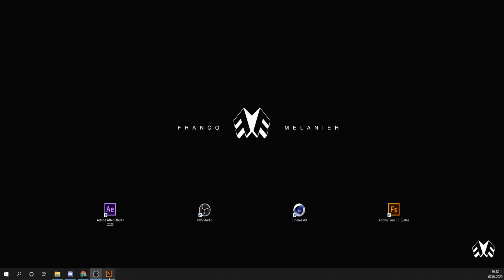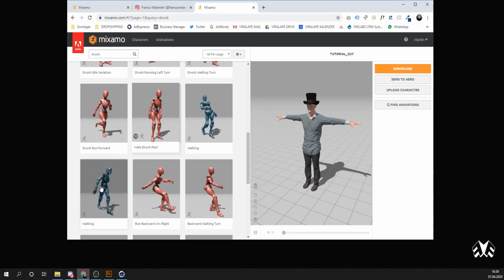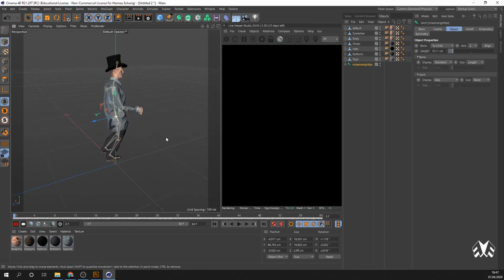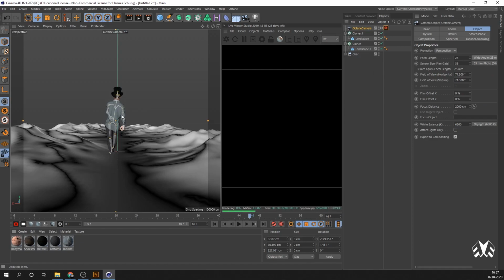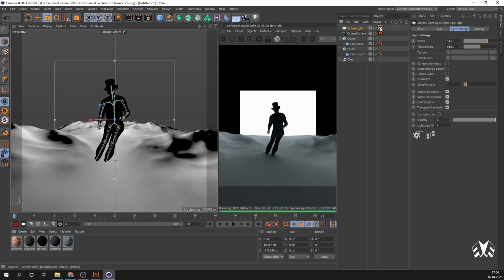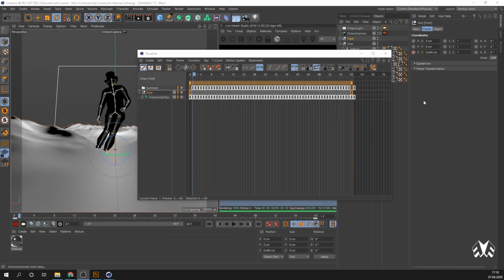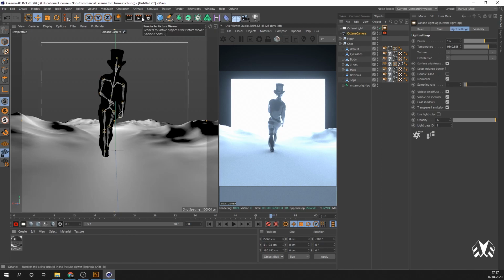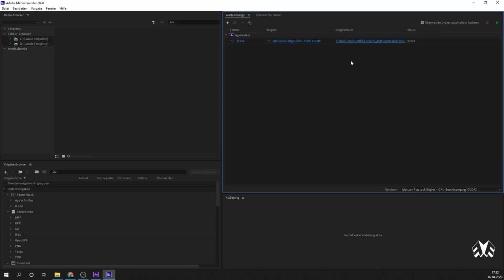Light-Walker - Cinema4d & Octane Tutorial (Animation Loop)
I will answer every question regarding this tutorial there.